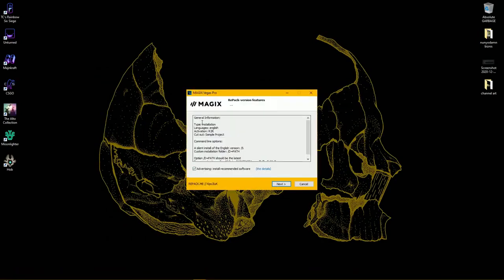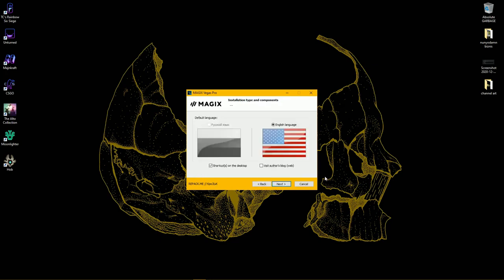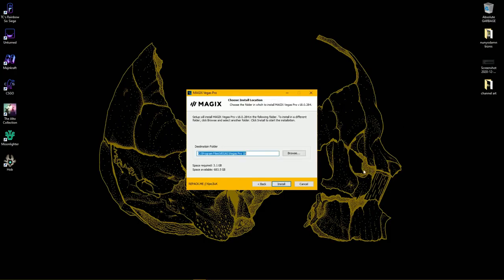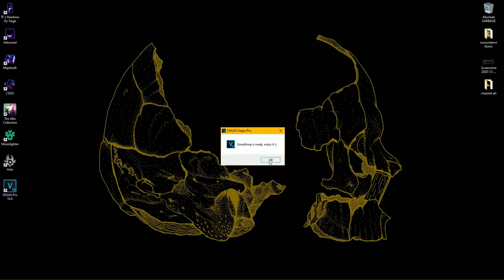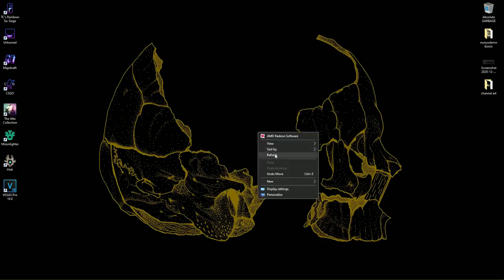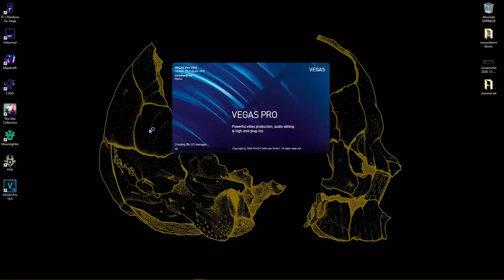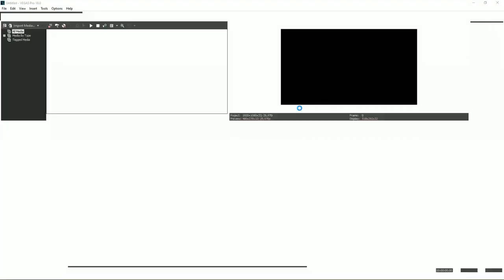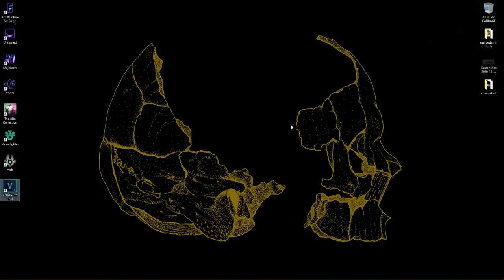SONY VEGAS PRO 18 | LEGIT DOWNLOAD | 2021 | 100% WORKING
⛔ PASSWORD - pass001